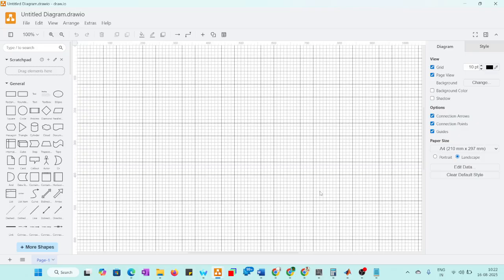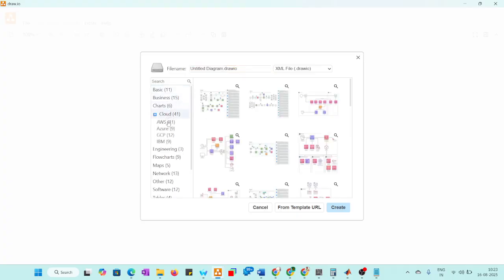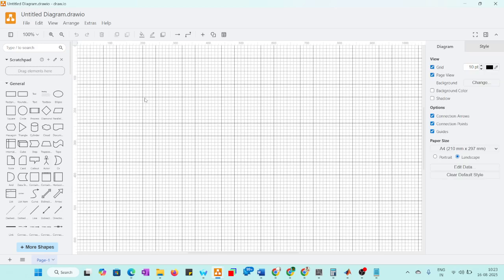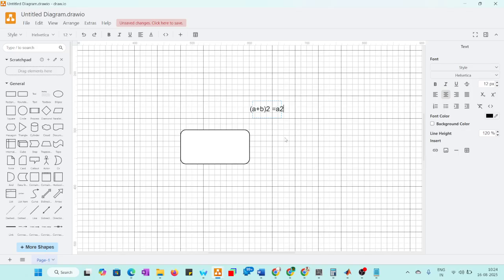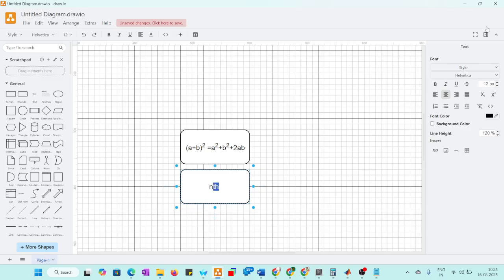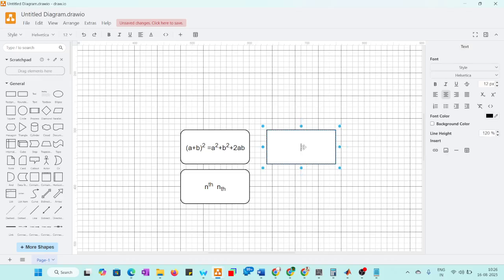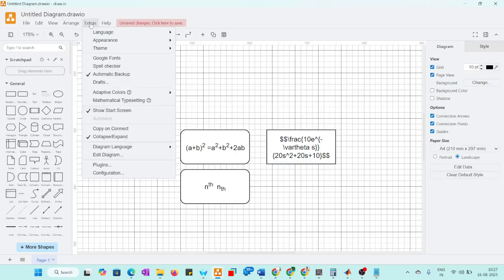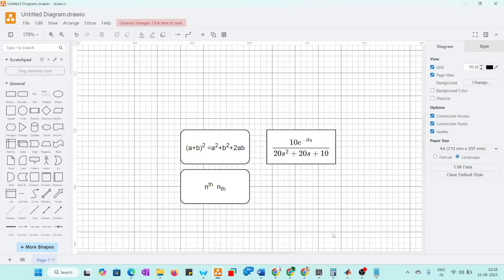"How to Insert Equations and Math Notation in draw.io" | Maniramakrishna